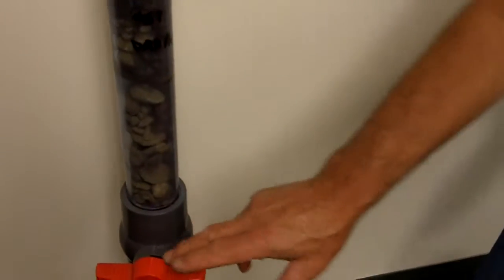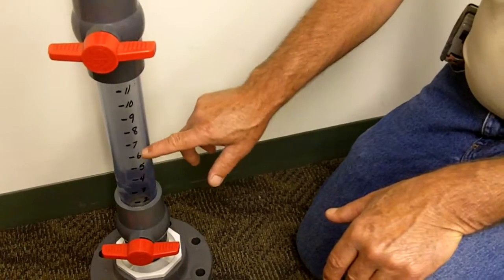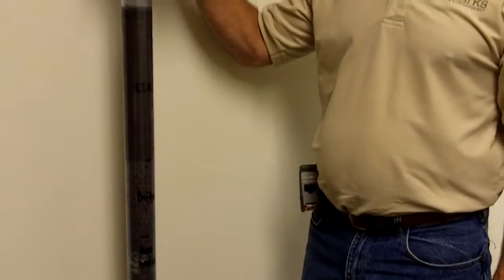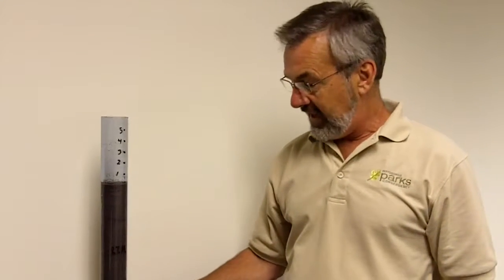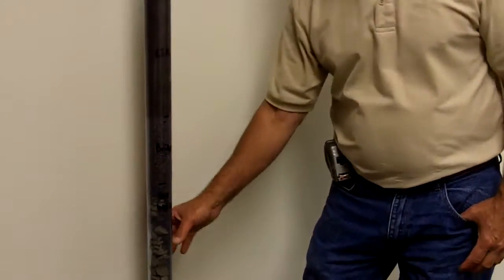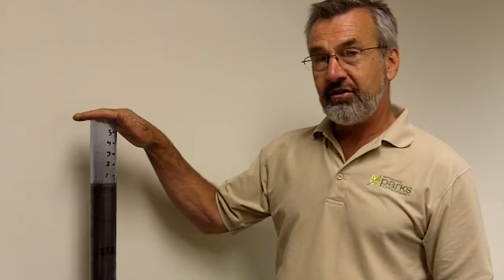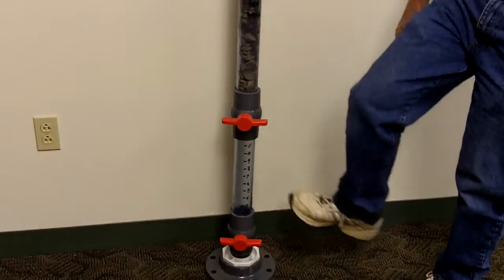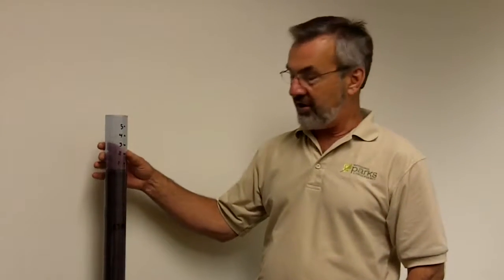Science with Phil 10 - An Hour Later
Water begins to collect at the bottom of the system.